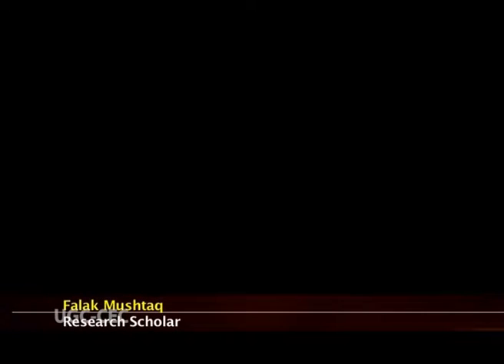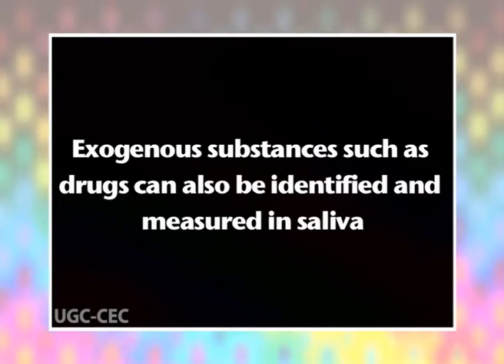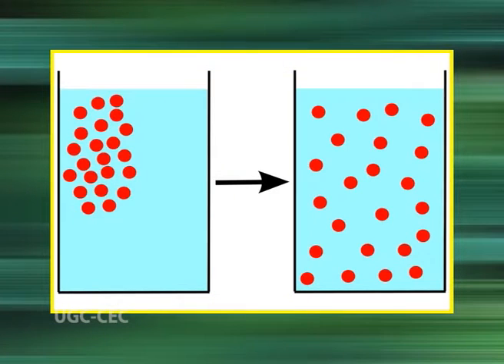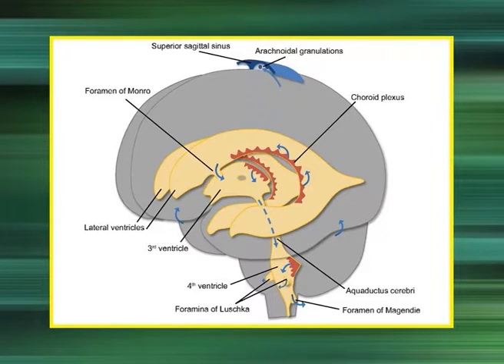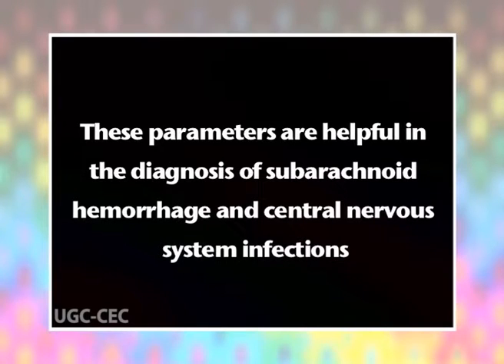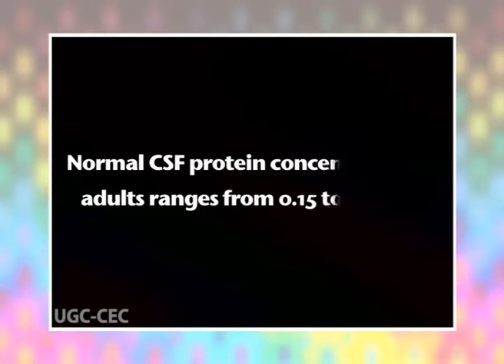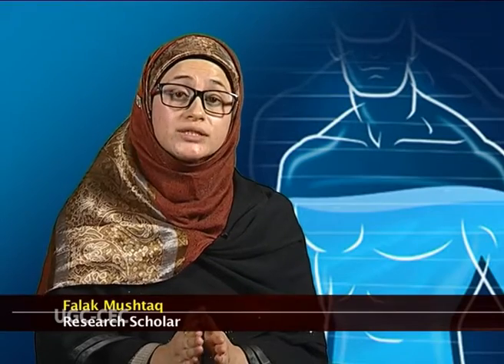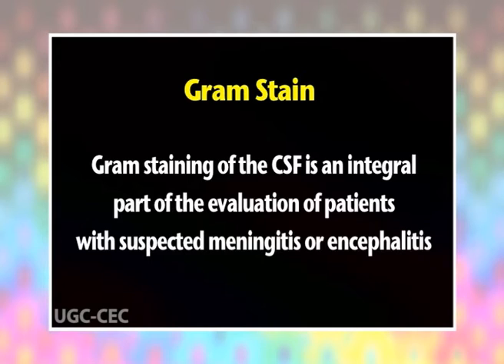BIOCHEMICAL ANALYSIS OF BODY FLUIDS – II